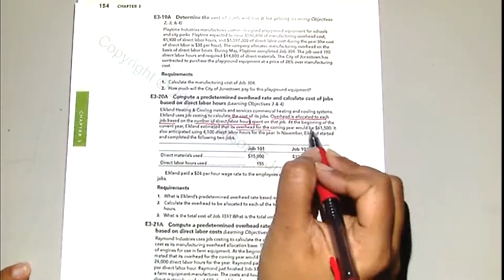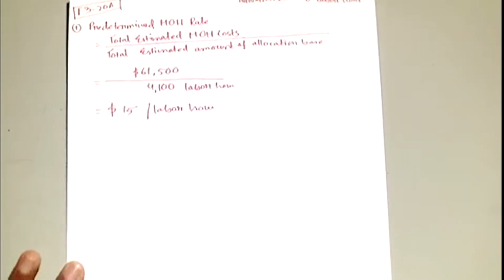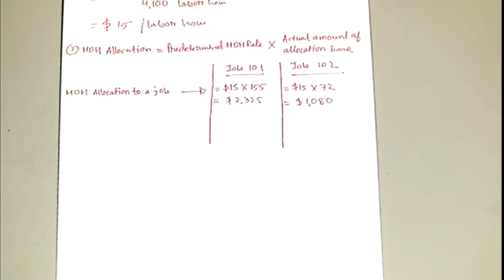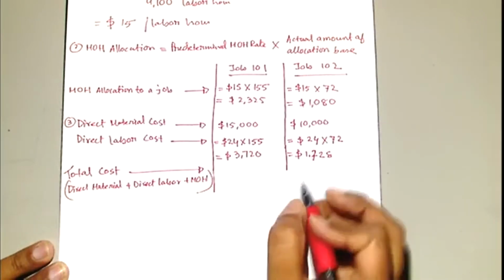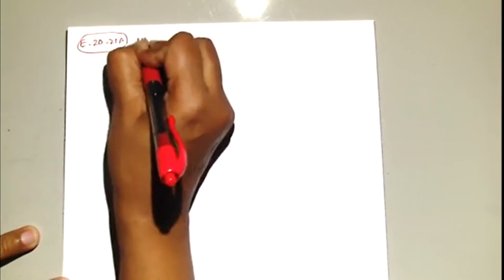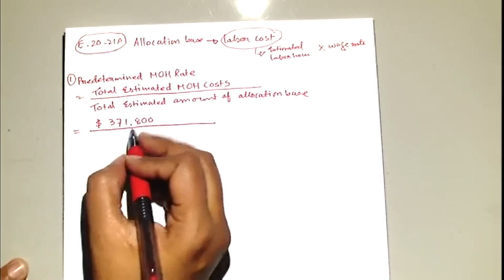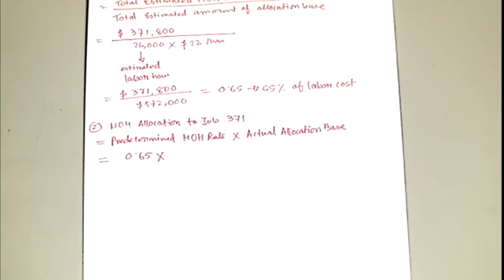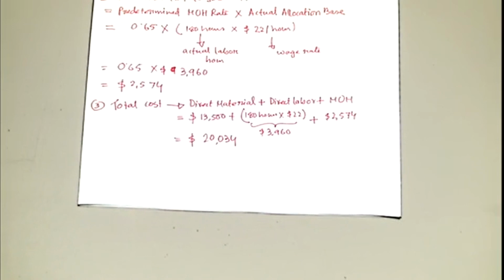AC 222 Prof. Malik - Problem E - 3 - 20 A and E - 3 - 21 A